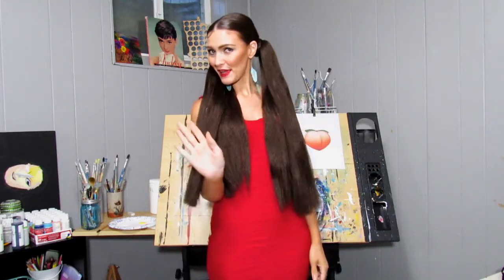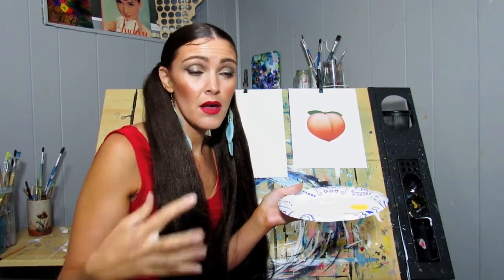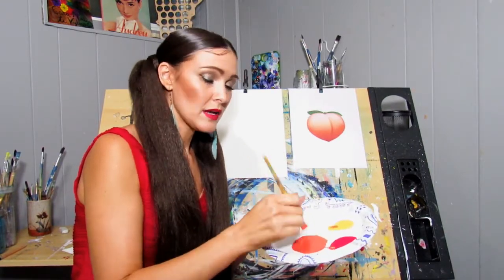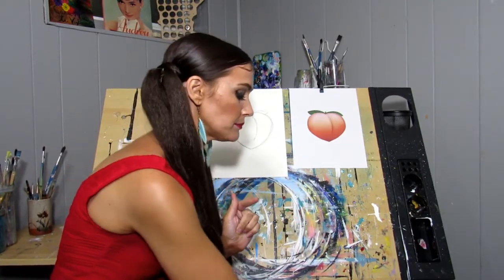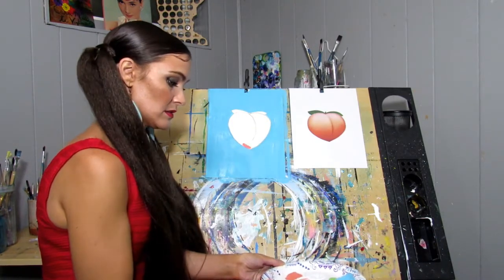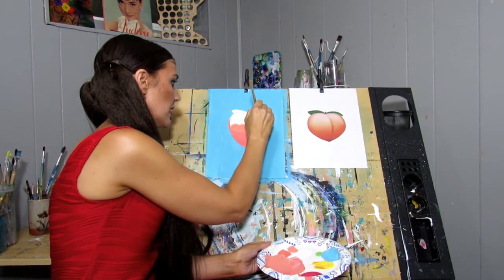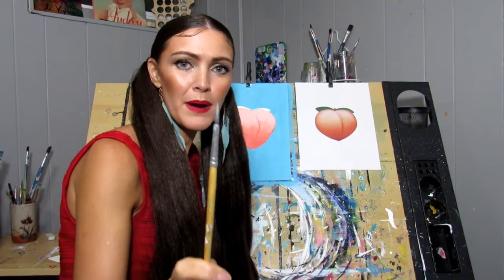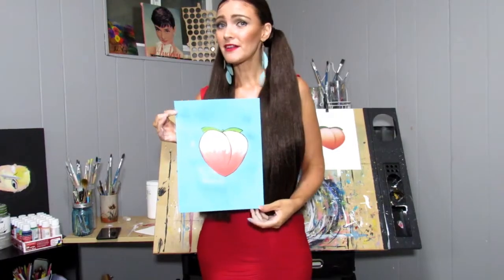How to mix peach with acrylic paint! Plus paint a peach with me!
Salutations my friends! Lets learn how to mix the perfect peach!

You will need yellow, white, and, red paint!  and a smile!